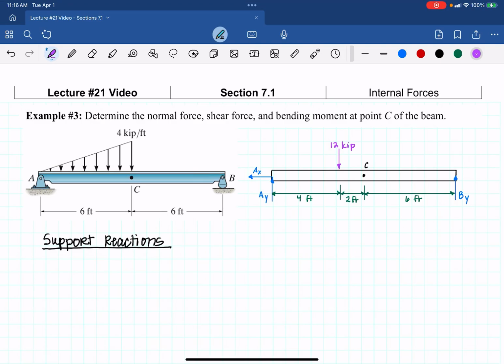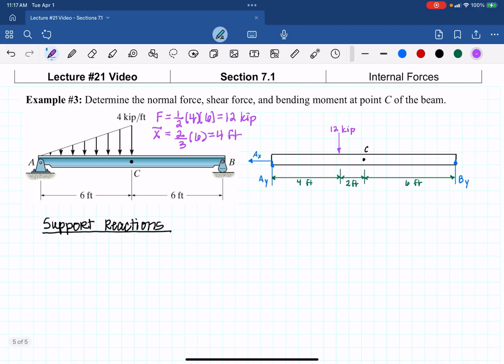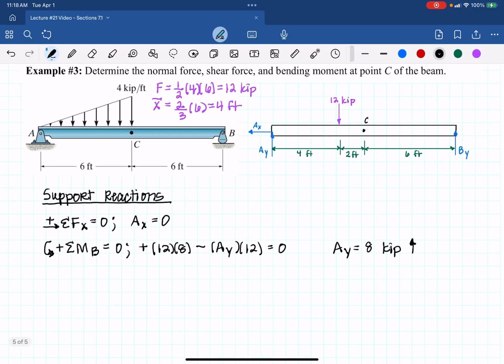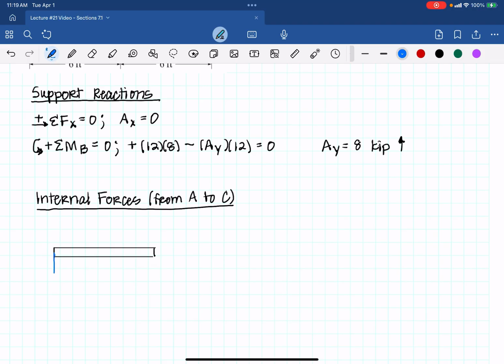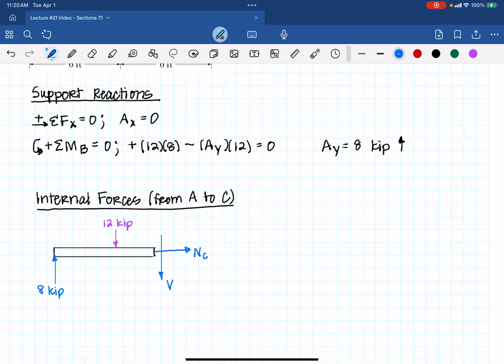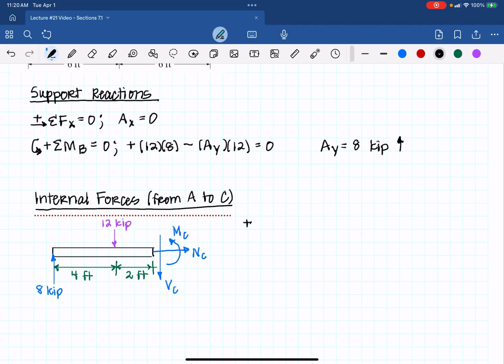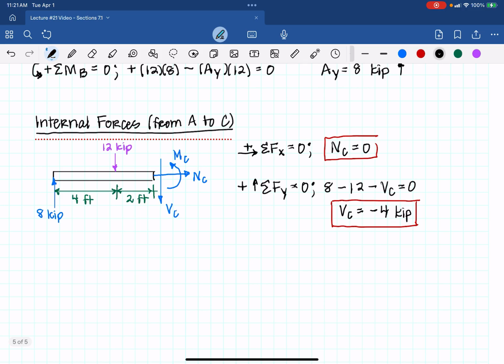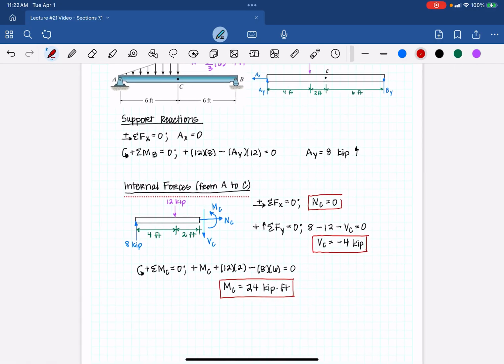Lecture #21 Video - Example #3